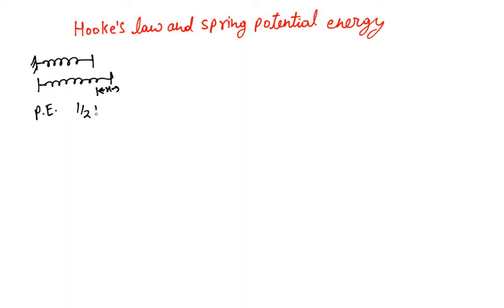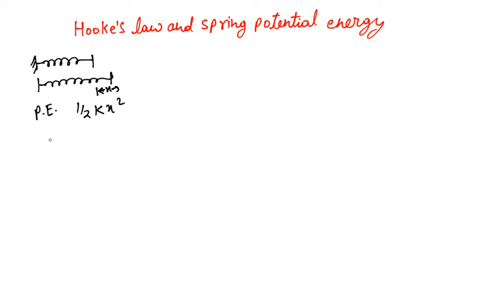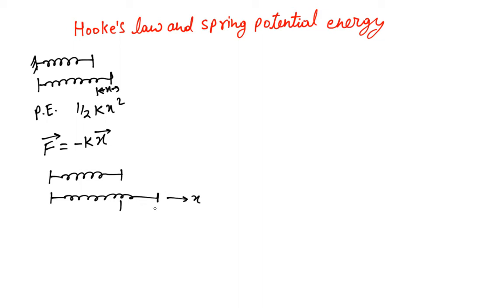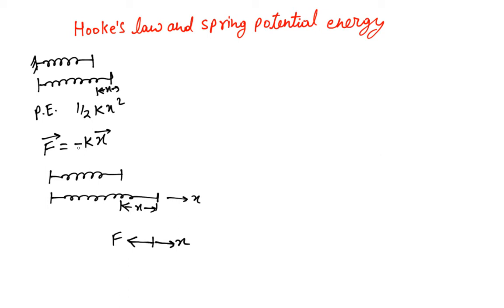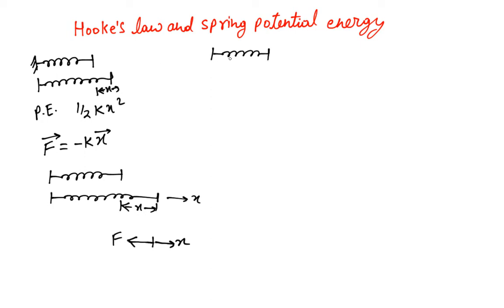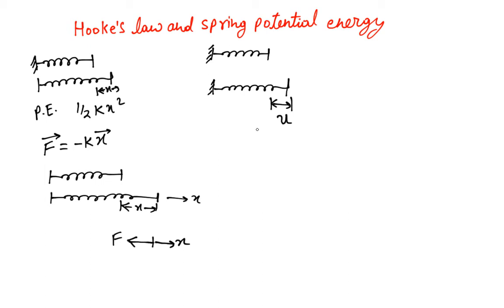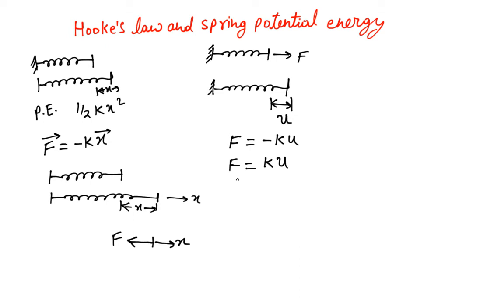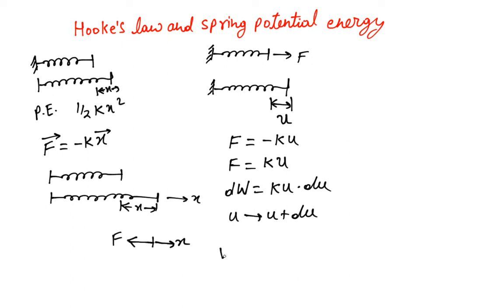Hooke's law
Lesson 29 Physics - Hooke's law and spring potential energy